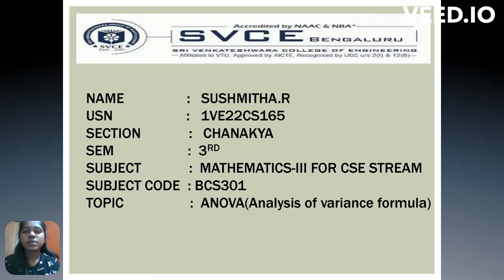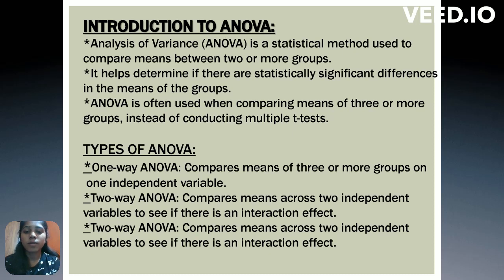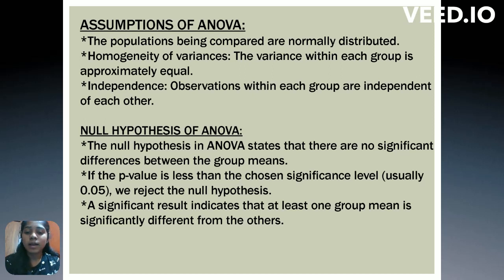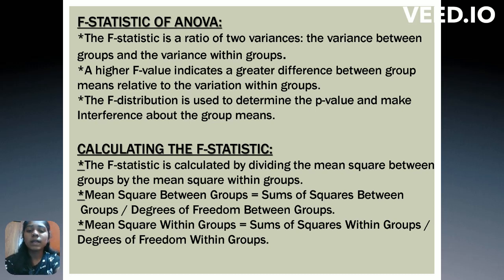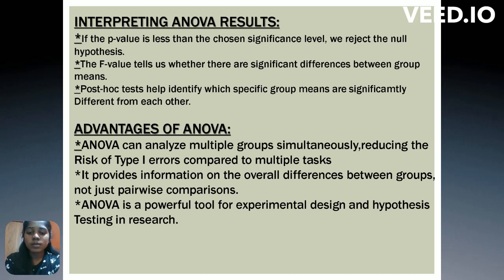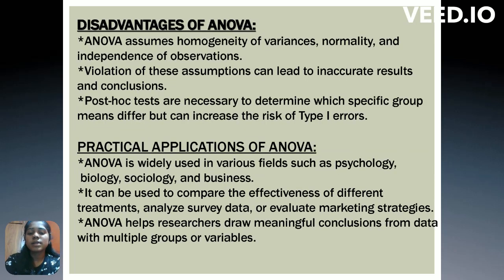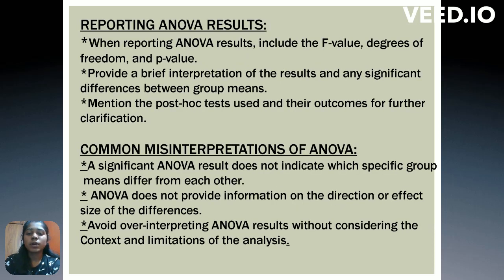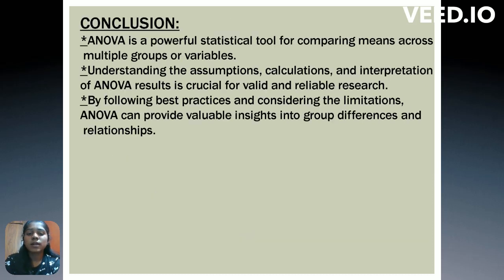Universal Human values # UHV